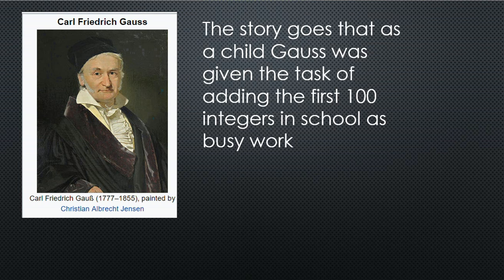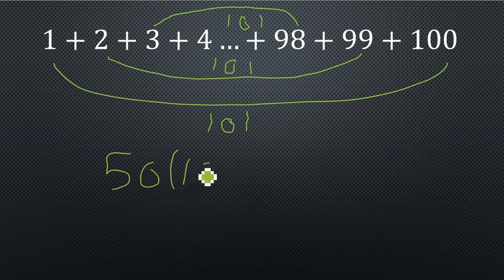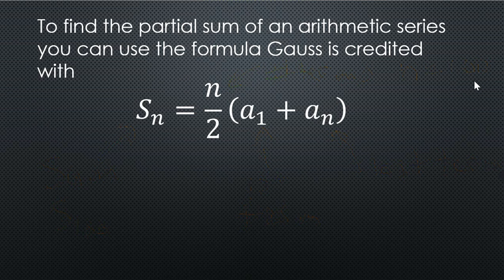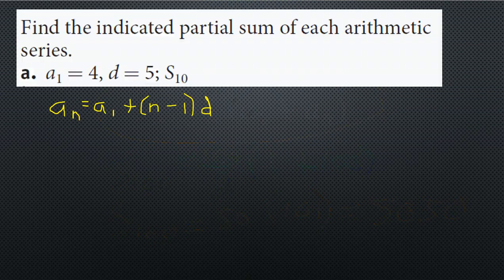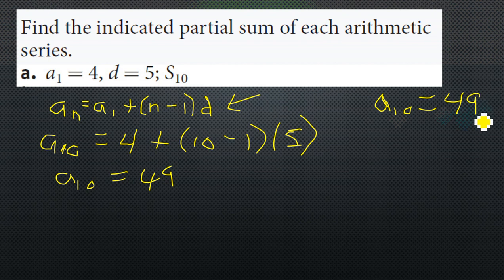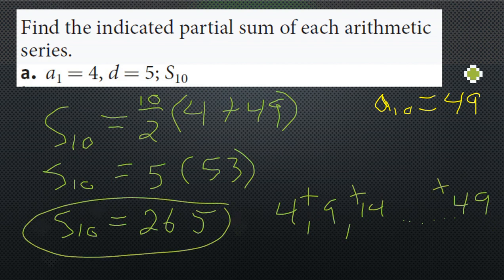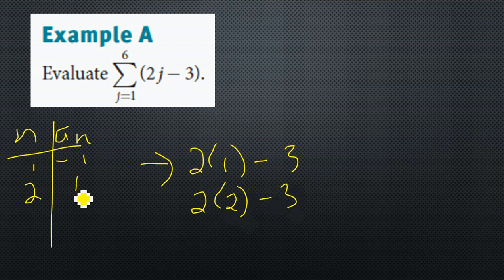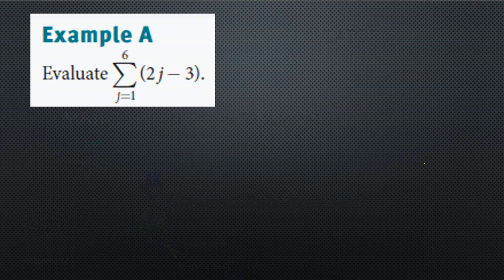19 2 19 3 Arithmetic Series and Sigma Notation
Arithmetic Series and Sigma Notation